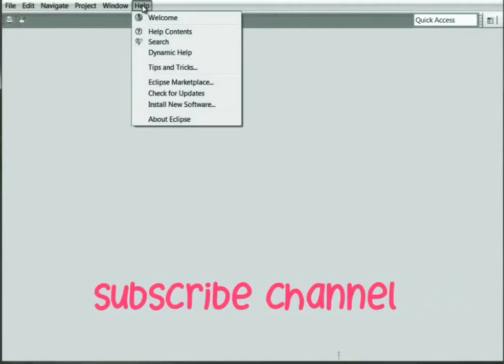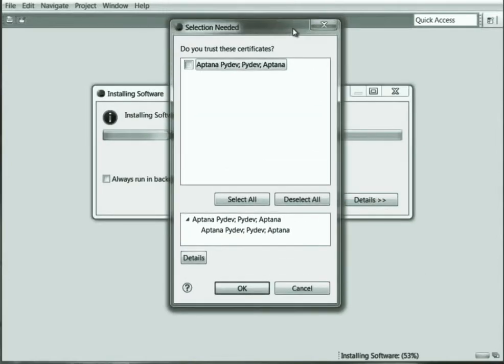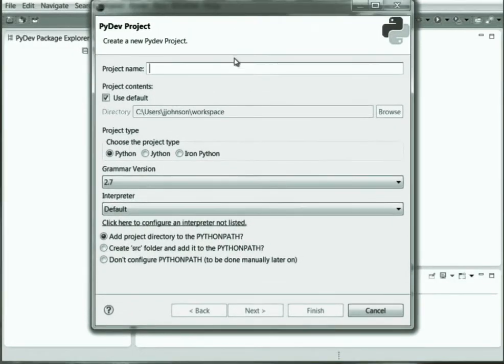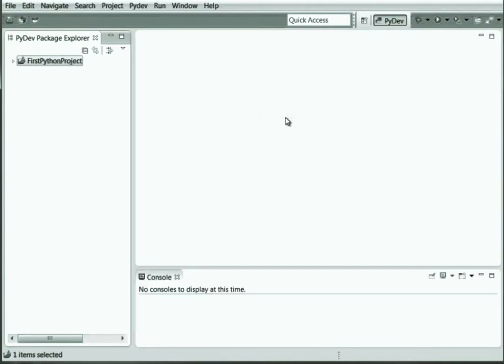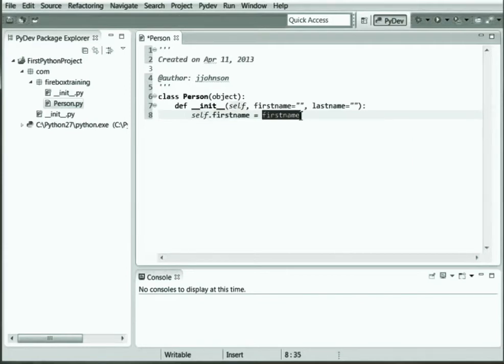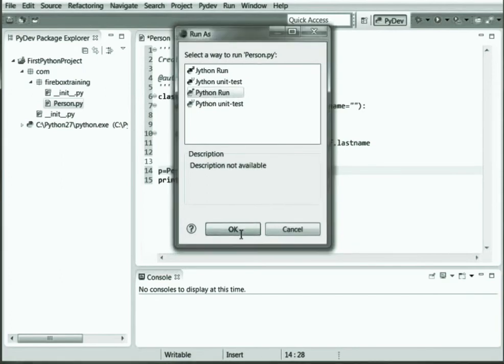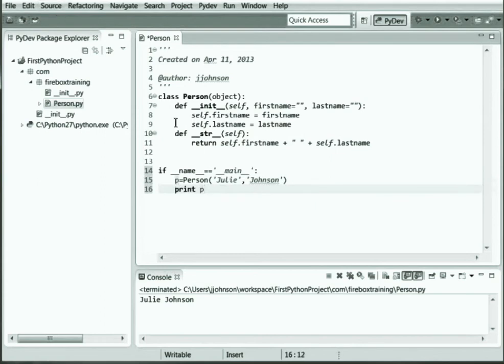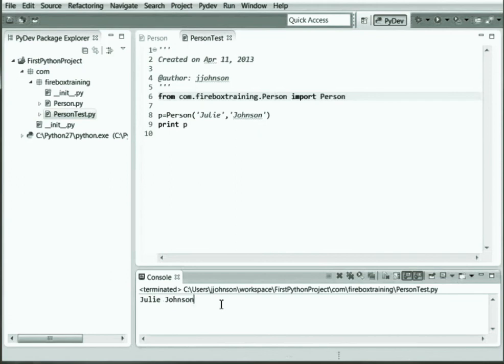How to Install PyDev Plugin in Eclipse